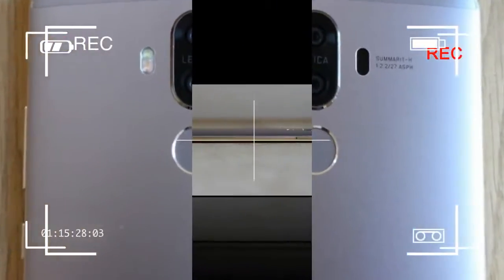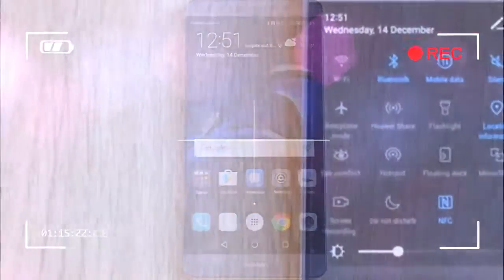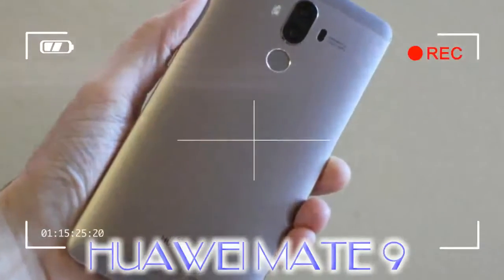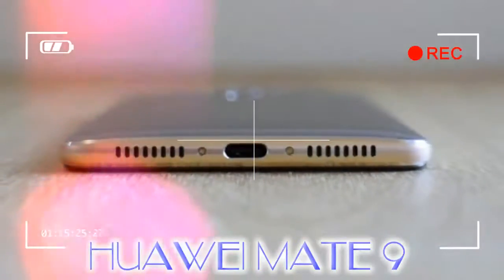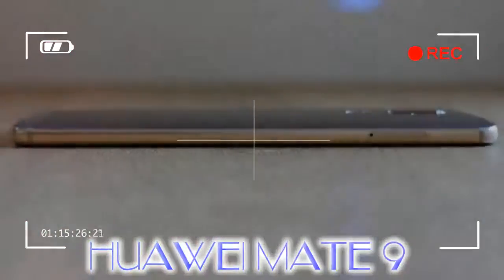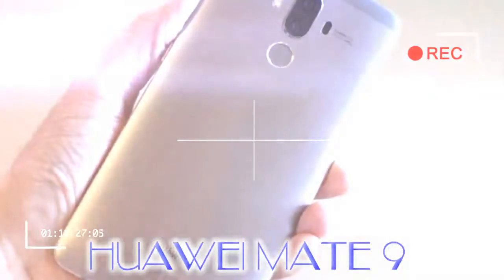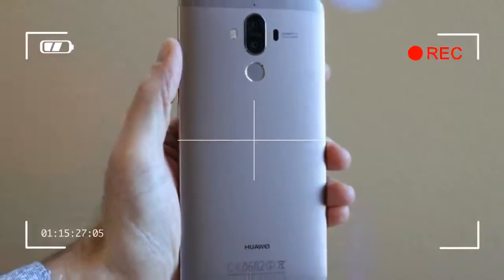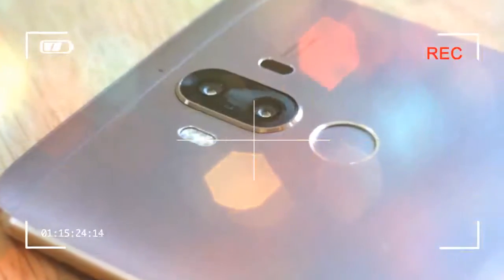REALLY huawei mate 9 pro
Here’s a surprise: The Mate 9 isn’t a big smartphone. The screen may be massive, but Huawei has clearly used some form of magic to squeeze it into a small body. It’s shorter and the same width as the LG V20, which has a 5.7-inch screen, and just 2mm longer and 3mm wider than the 5.5-inch Pixel XL. Probably not coincidentally, it has a nearly identical footprint to the Apple iPhone 7 Plus.

It sits very comfortably in your hand. Yes, you still have to stretch your thumb from one side of the screen to the other, but it’s not an impossible task. It takes no more effort to do so than on “normal” phones like the iPhone 7 Plus or the Pixel XL. The use of on-screen Android menu keys only helps, too. Huawei smoothed the sides of the metal body, but left enough of an edge to give the phone some “bite,” lowering the chances of it slipping from your grip.

Credit by :

Reference :
Images :